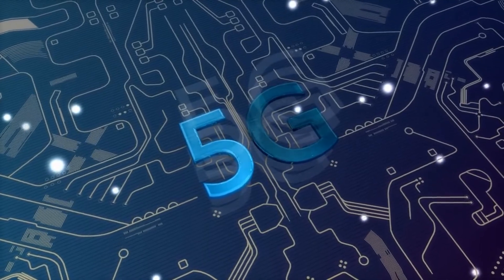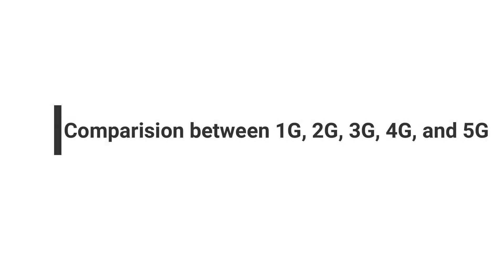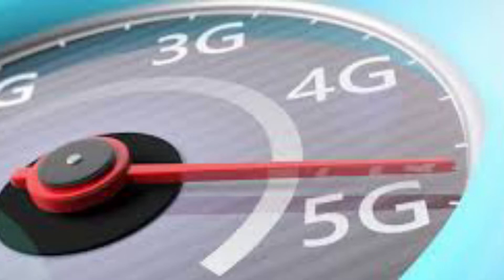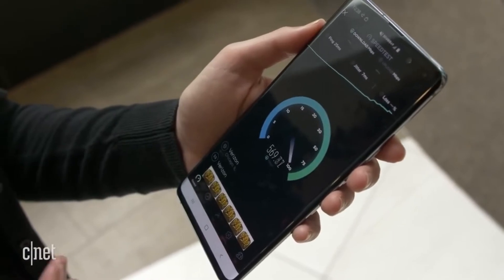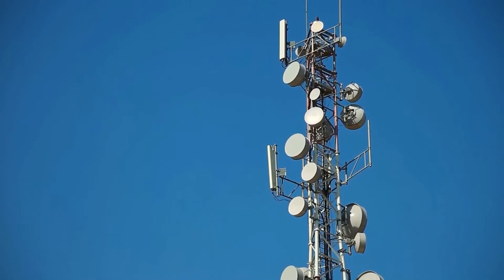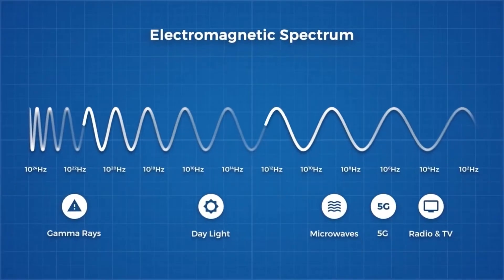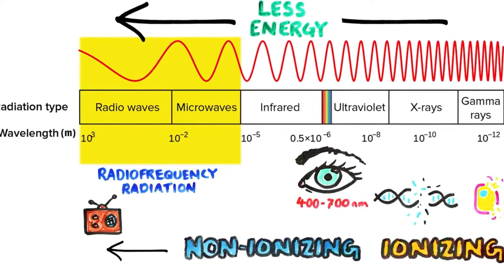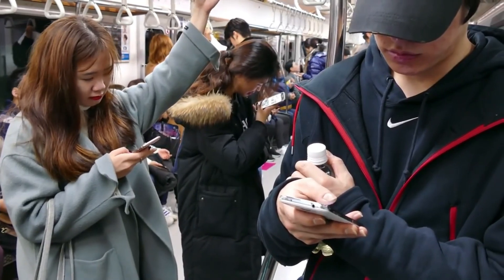TECH PHANTOMS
VISION-2022 INTRA DEPARTMENTAL IT FEST.

DOCUMENTORY VIDEO FROM TEAM TECH PHANTOMS